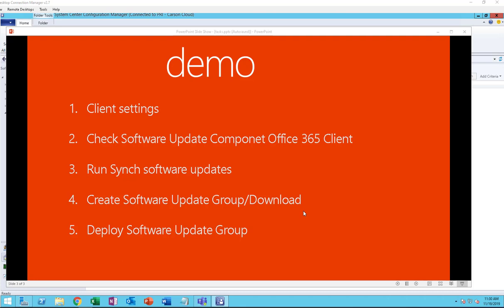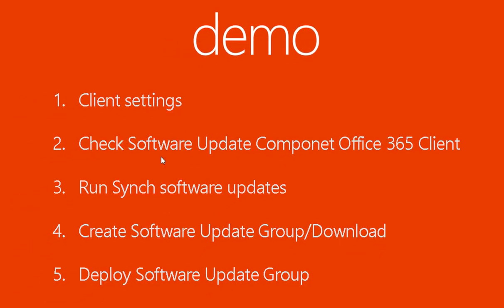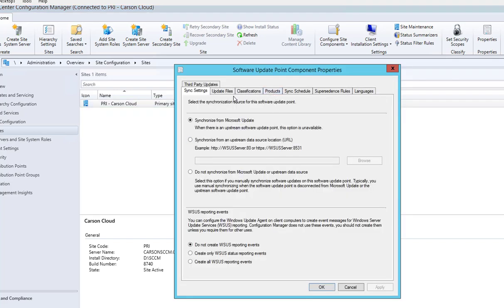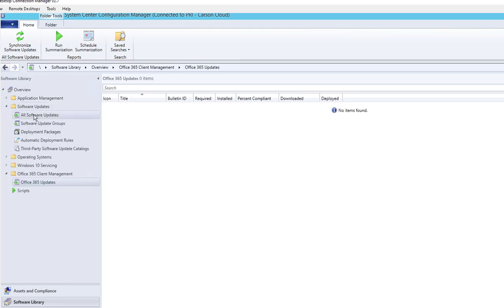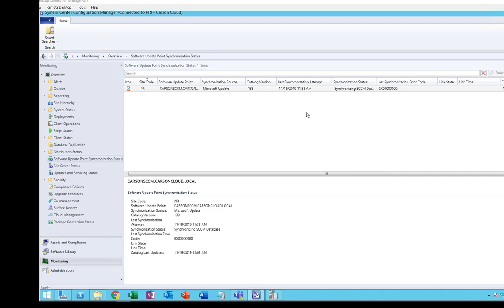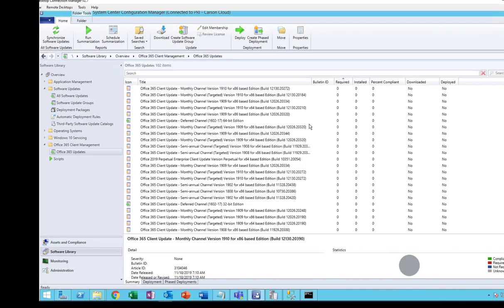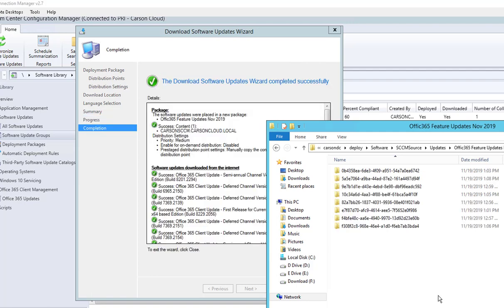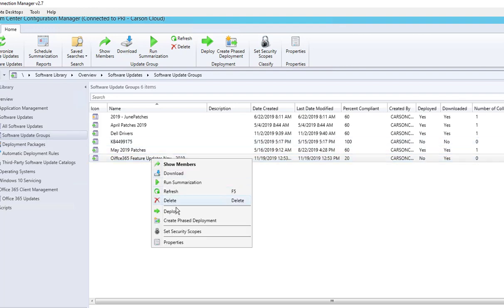Deploy Office 365 Updates Using SCCM for Beginners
Instruction video step by step how to download and install Office 365 feature updates via SCCM.